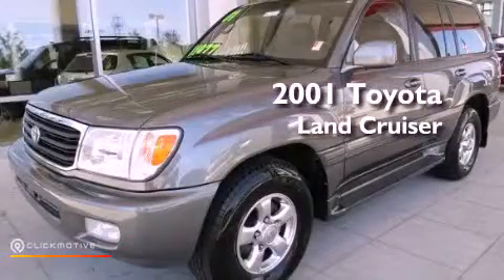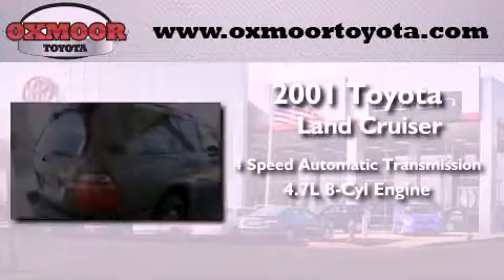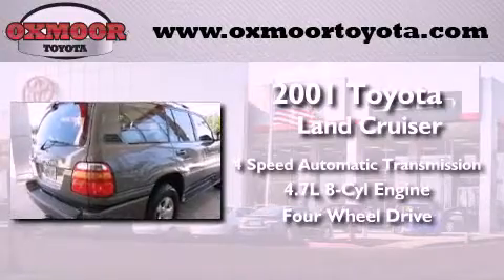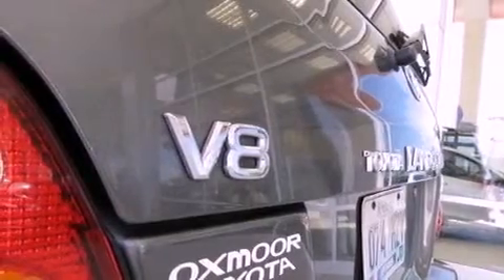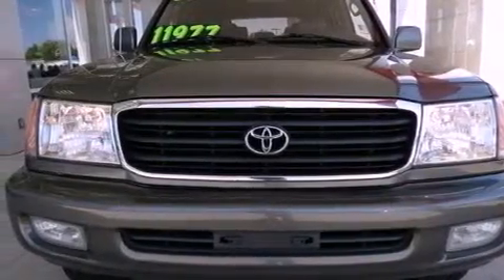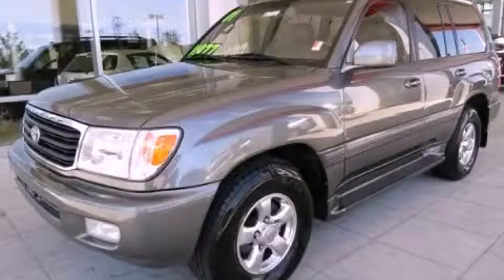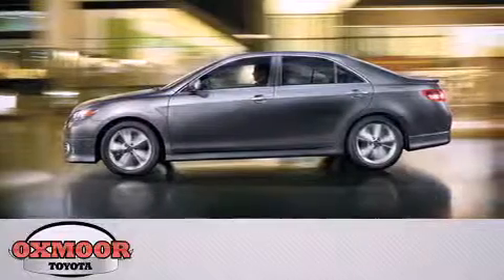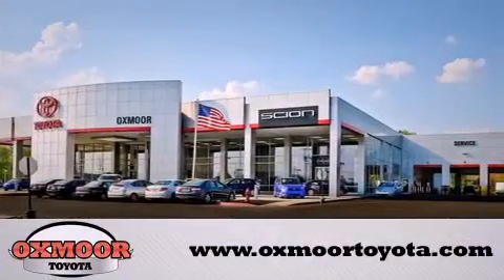Pre-Owned 2001 Toyota Land Cruiser Louisville KY 40222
Year : 2001
 Make : Toyota
 Model : Land Cruiser
 Engine : Gas V8 4.7L/286
 Trans . : Automatic
 Exterior : Silver
 Miles : 247,055

 Stock : N5792B